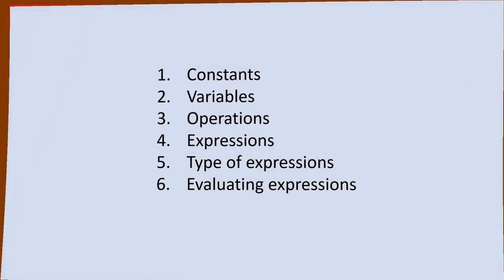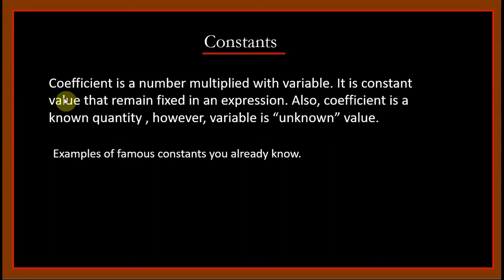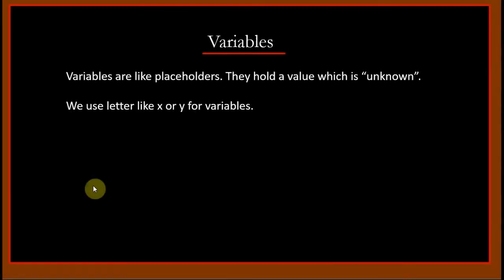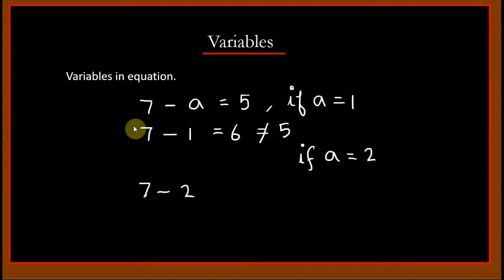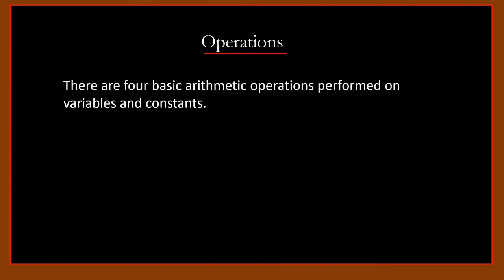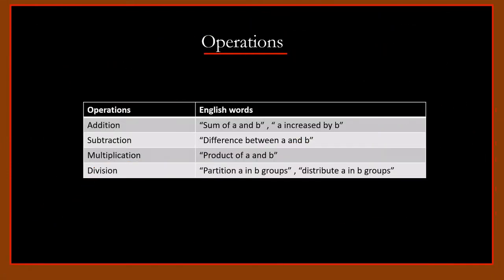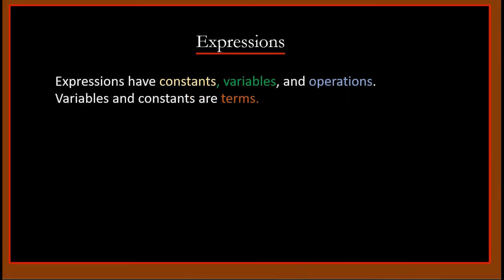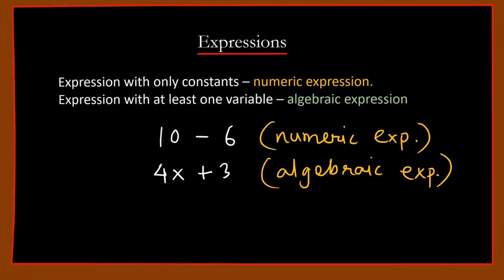Lesson 1- Constants, Variables, and Expressions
In this lesson, you will learn about fundamental elements of algebra, which is constants, variables, and expressions. The objective of the lesson that after watching this video, you should be able to understand what constant and variables are and to evaluate simple expressions.